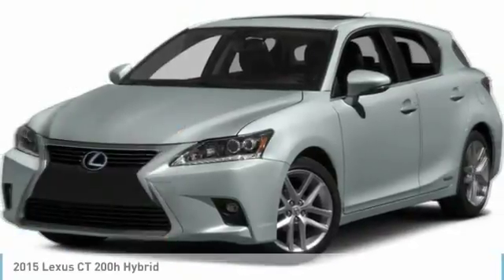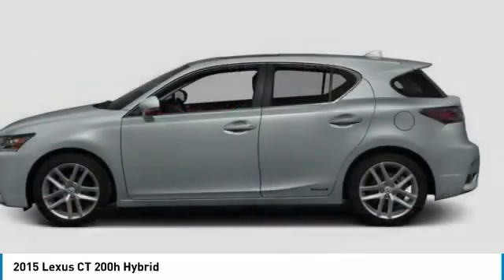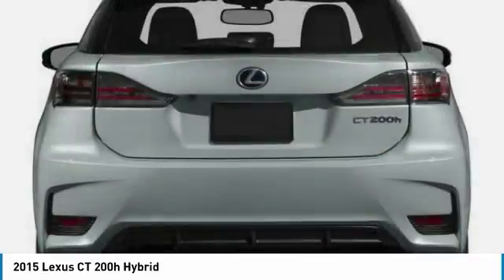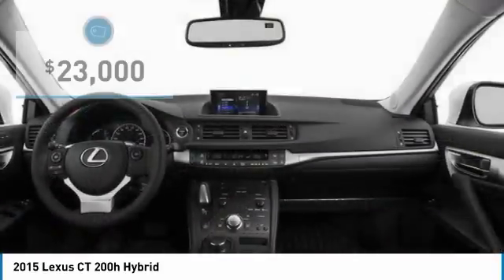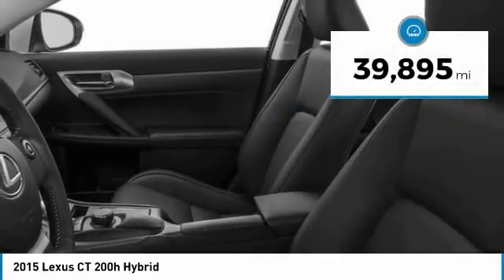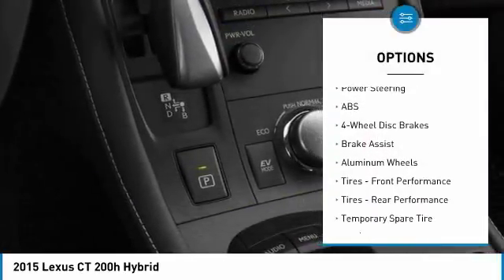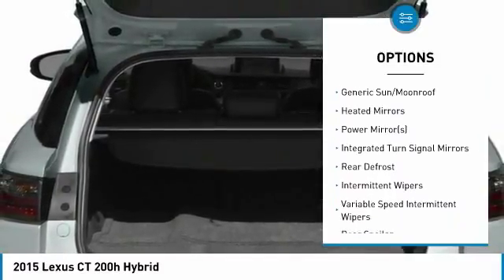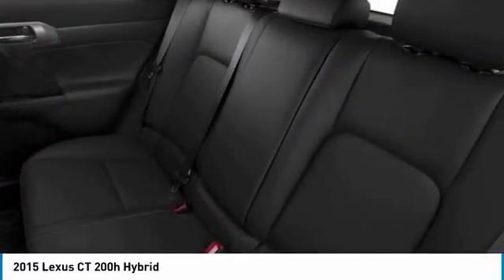2015 Lexus CT 200h P3102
2015 LEXUS CT 200H Lindon, UT
Stock# P3102

544 S. Lindon Park Drive

You'll love this Certified 2015 Lexus CT 200h. This is a car you'll want to take home. With 39895 miles, it features Variable transmission and an exterior color of Silver. Call us and be the first to open the car door today!